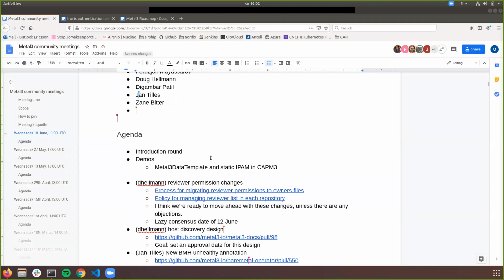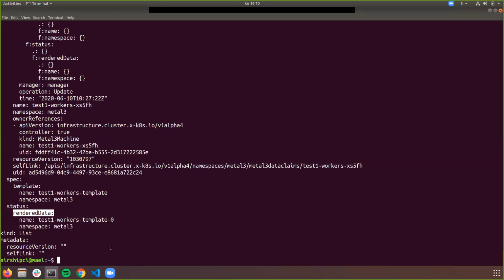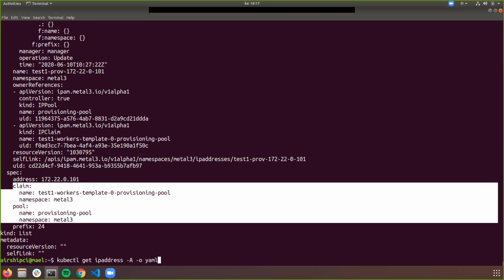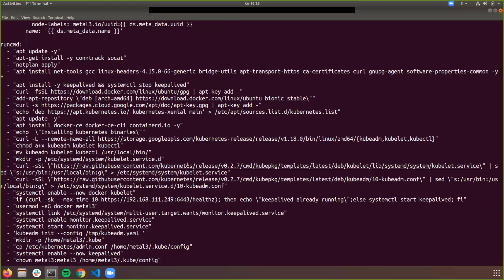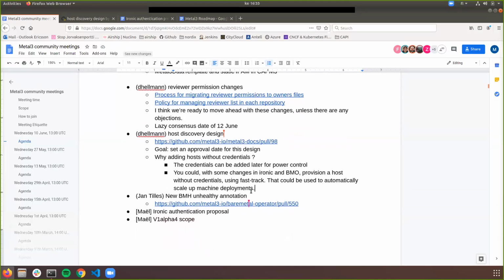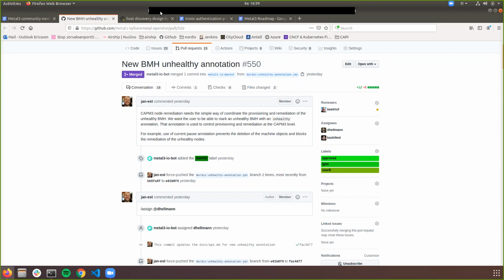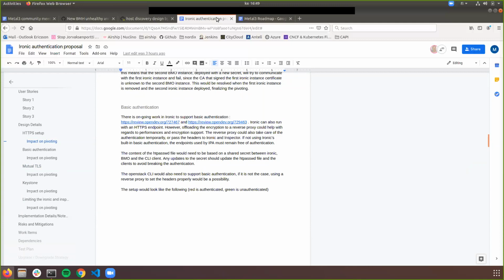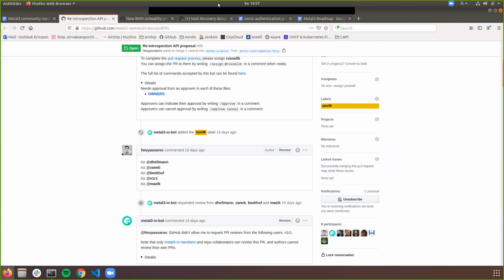2020-06-10 Metal3 Community Meeting